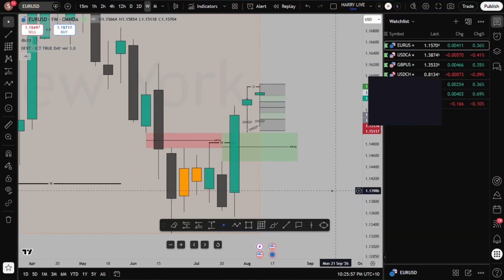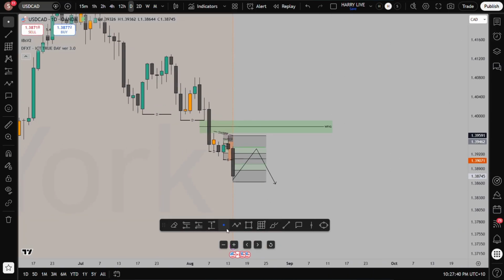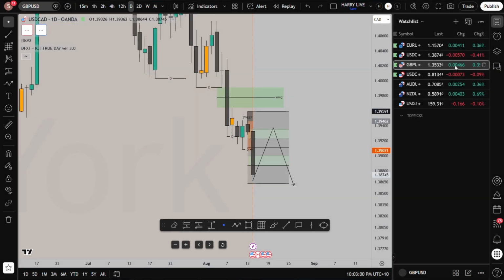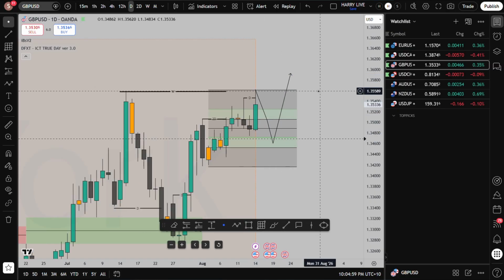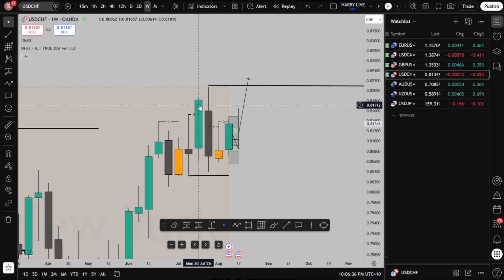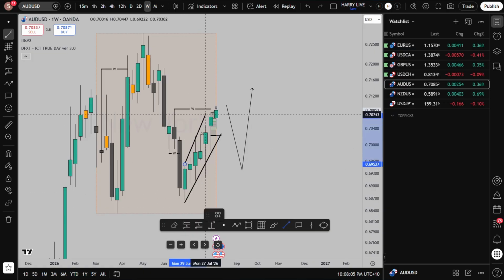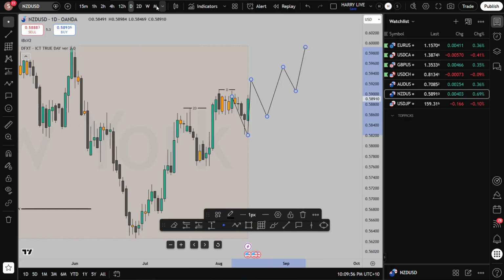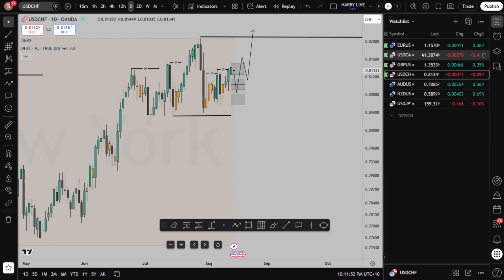EURUSD, USDCAD & GBPUSD Setting Up a BIG Week | Weekly SMC Outlook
In this video, I break down the markets for the week ahead, focusing on the key levels, liquidity, market structure, and potential trade setups I’m watching.

You’ll see my trading plan for the week and the areas where I’ll be looking for high-probability opportunities.

🎯 IN THIS VIDEO:
• Weekly market structure
• Key liquidity levels
• Important support & resistance
• Potential trade setups
• What I’m watching for this week
Trade with a plan. Stay patient. Execute with discipline.